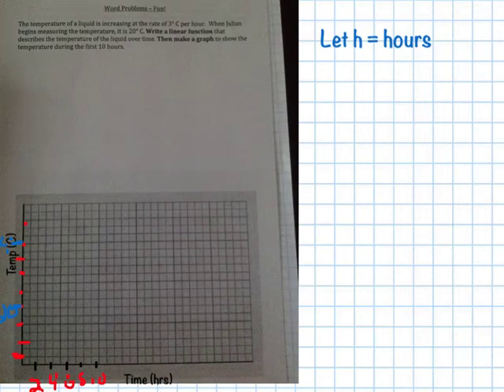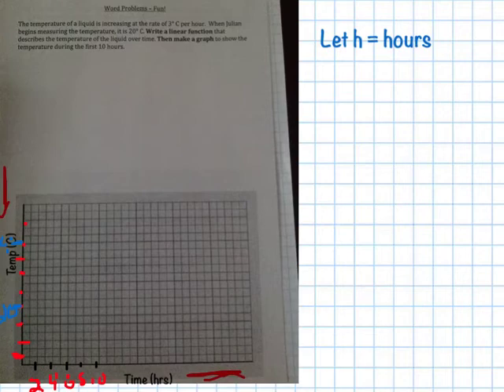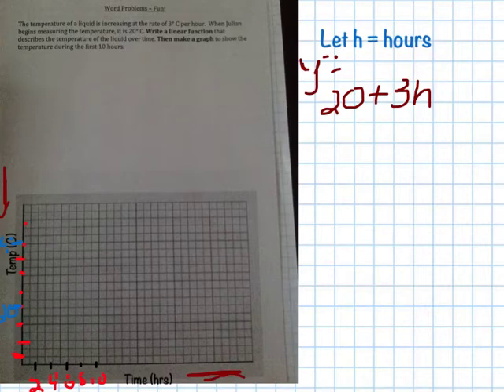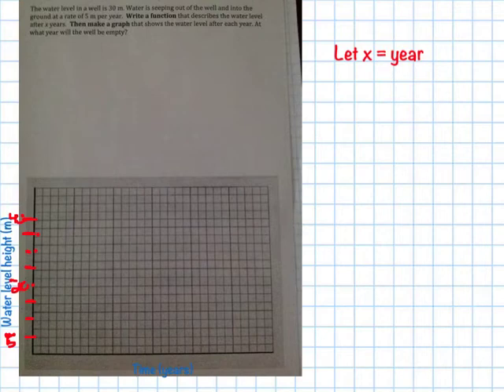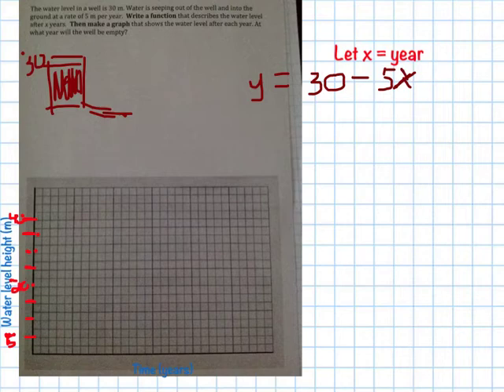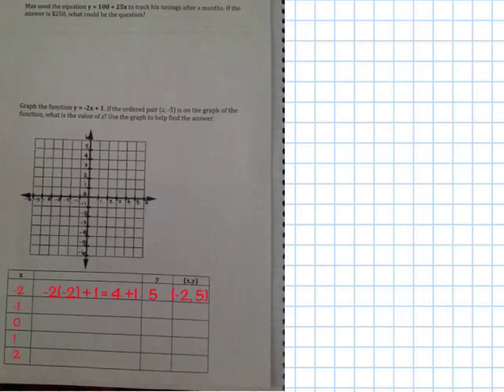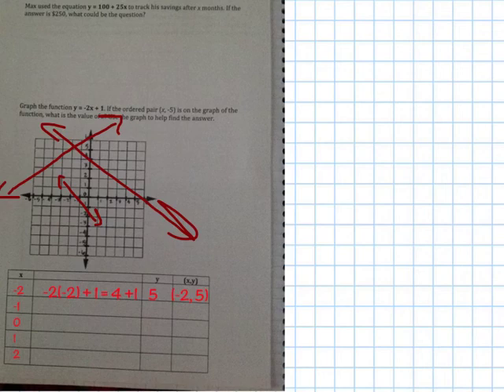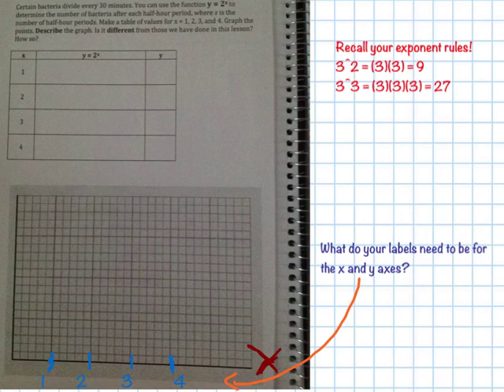Word Problem Fun Patterns and Functions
Word problem fun for patterns and functions, tables and graphs.